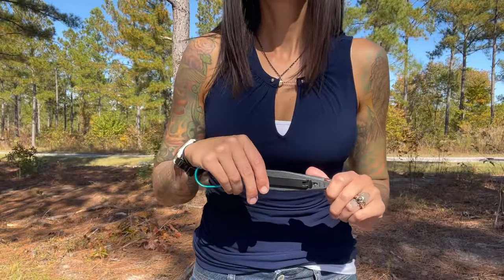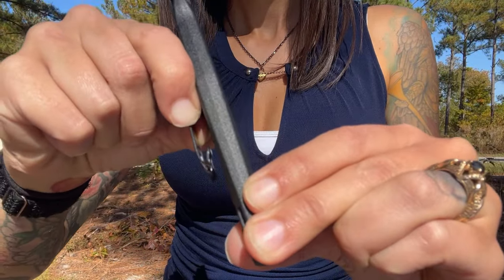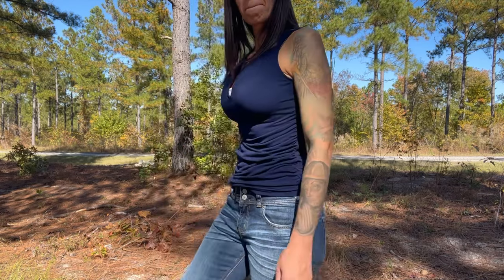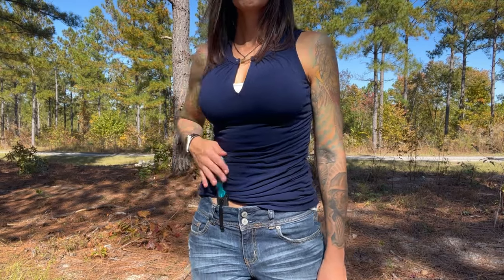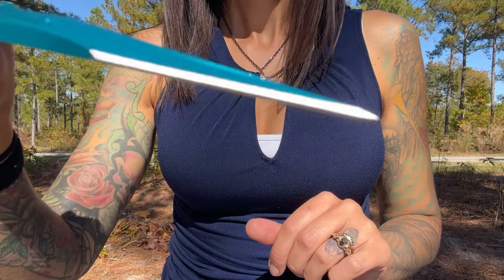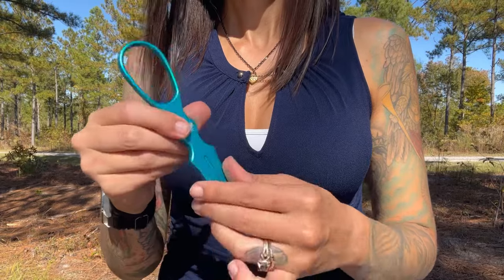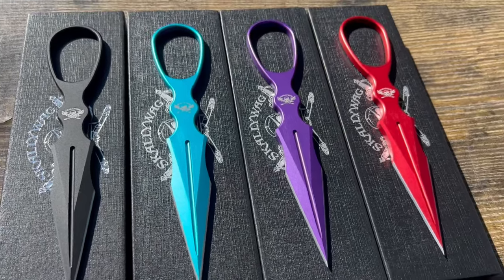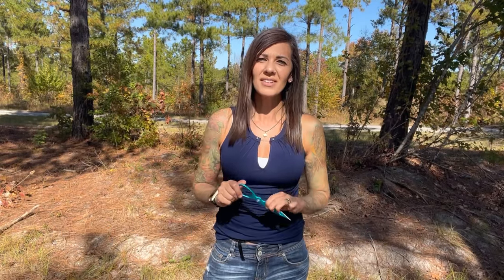The Aluminum Dagger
Maureen Lynne gives us an overview of our Aluminum Dagger.
Sleek, versatile and here to protect.

If you were interested in the D2 Dagger visit this one👇🏼